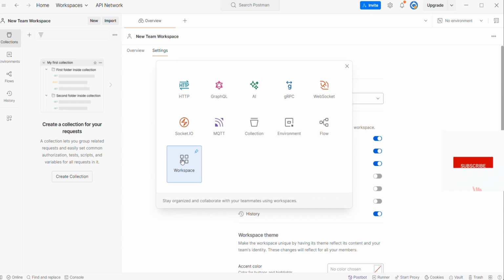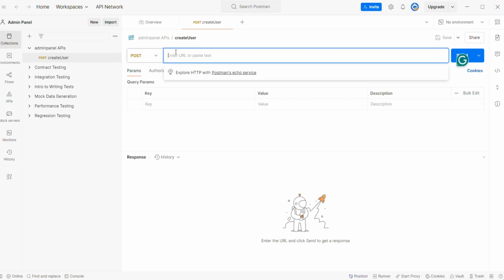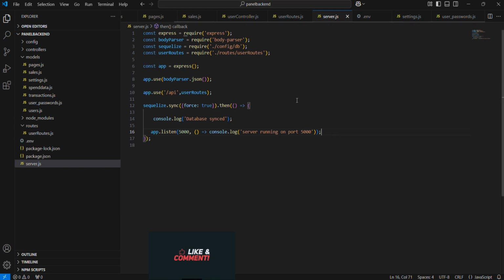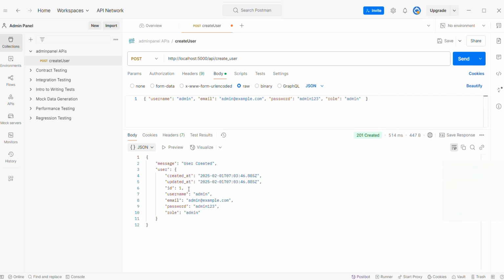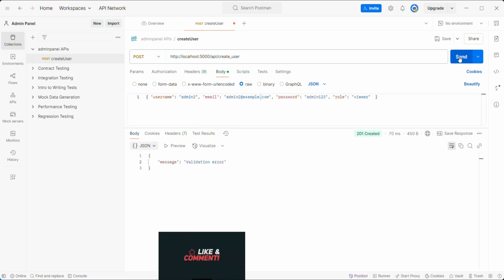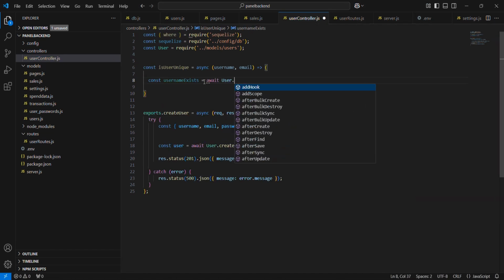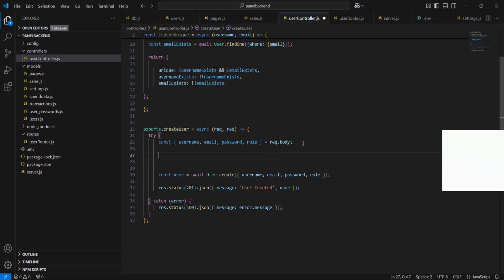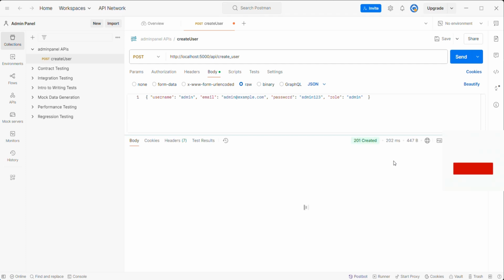React Admin Dashboard with Node.js & MySQL – Step-by-Step Guide (Part 15) Postman setup and API test